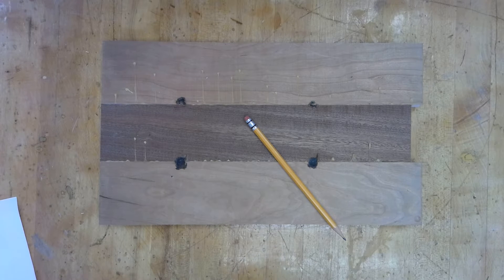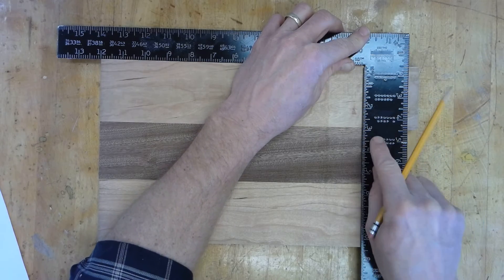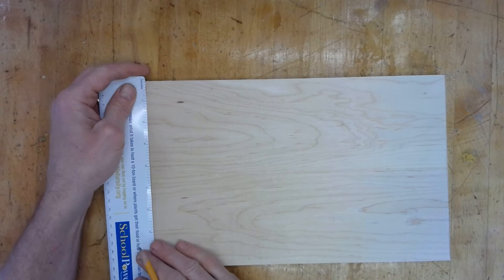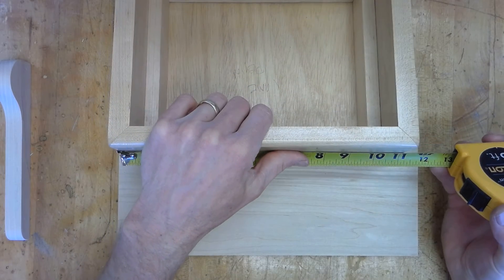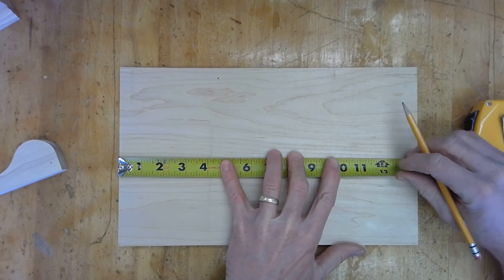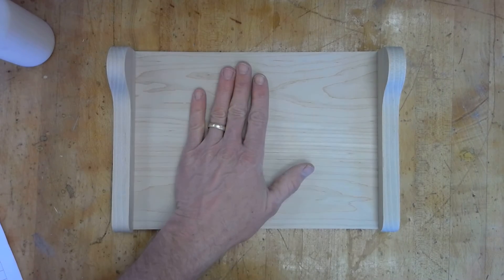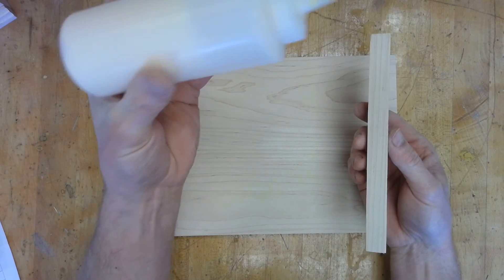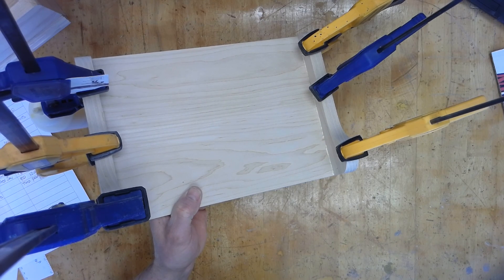J Box top 2